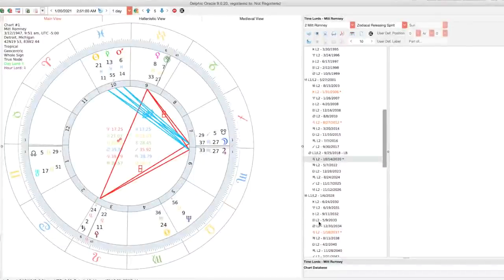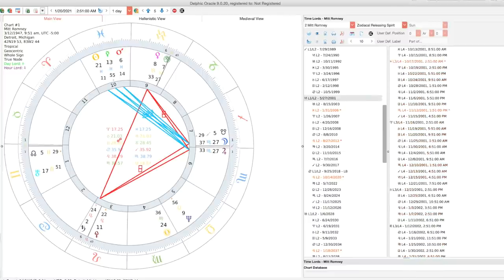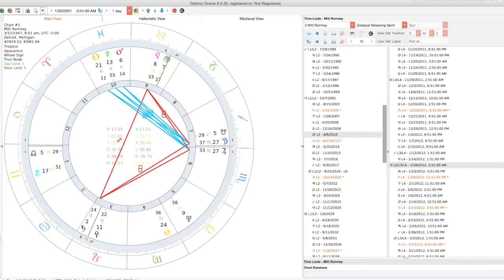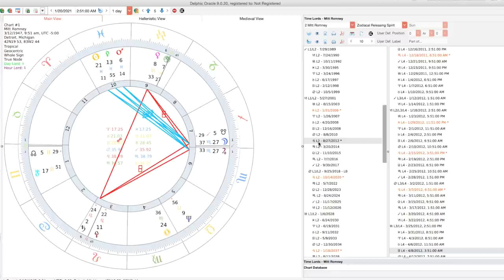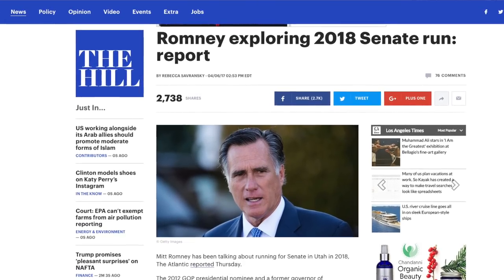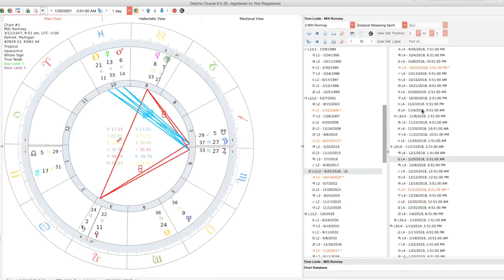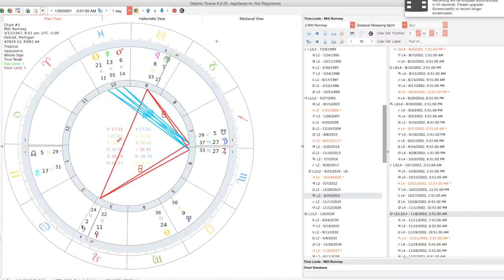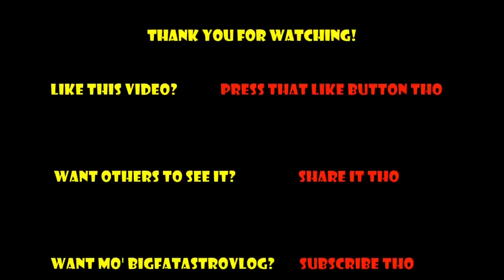The Return of Mitt Romney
A video about Mitt Romney's Zodiacal Releasing from Spirit and his upcoming Loosing of the Bond and its implications for his political future.

Big Fat Astro Vlog